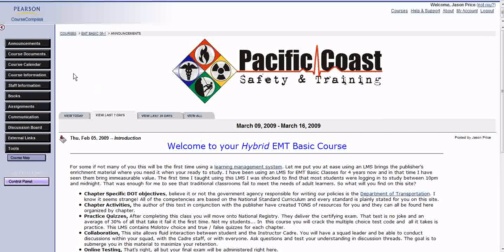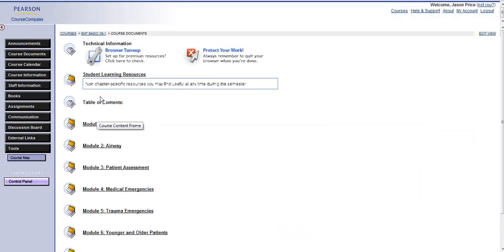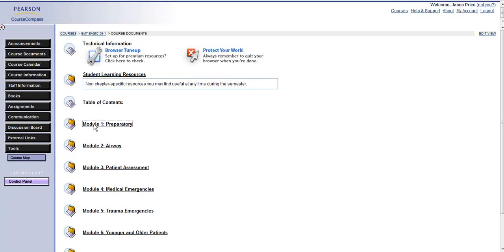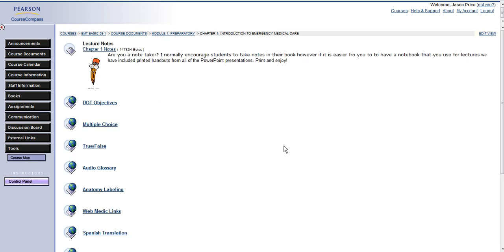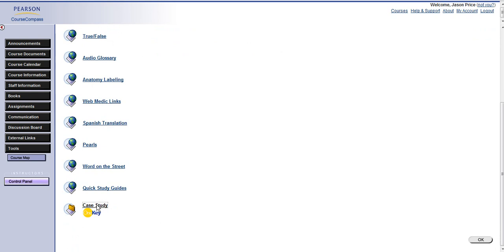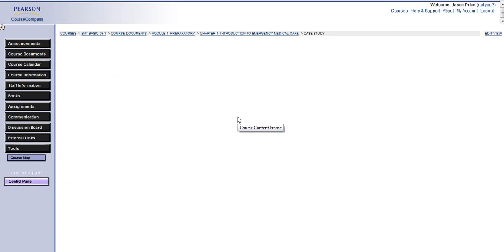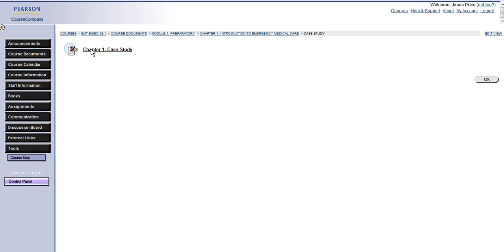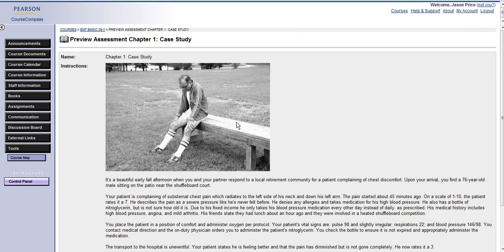How to find Case Studies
A short tutorial on finding Chapter Case Studies in Course Compass.